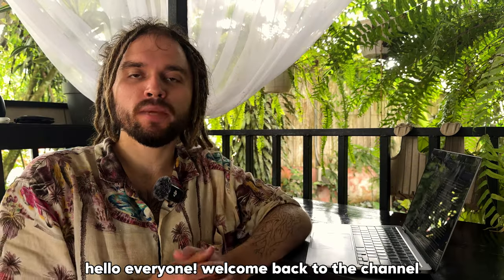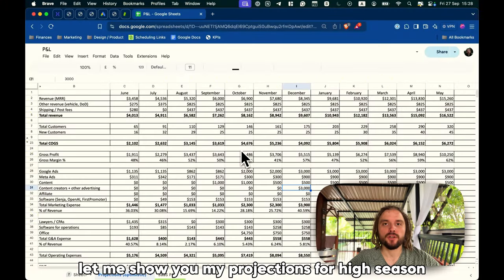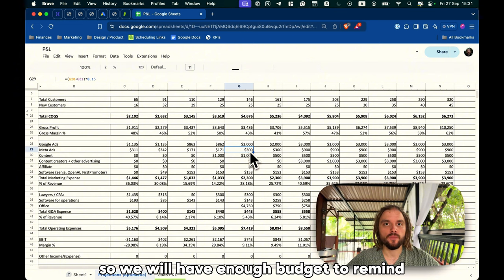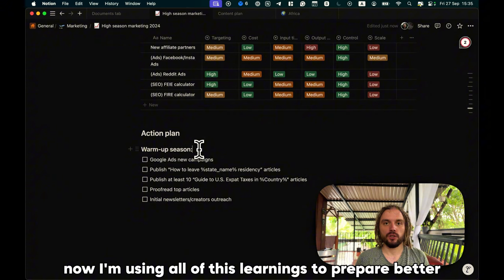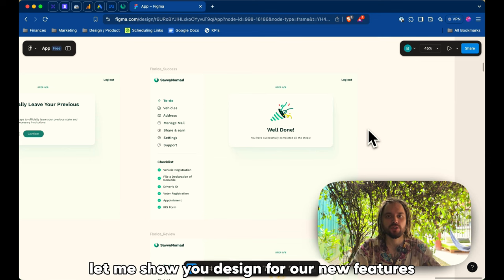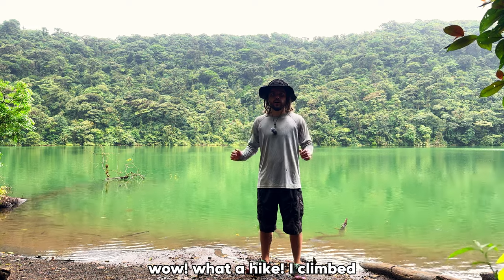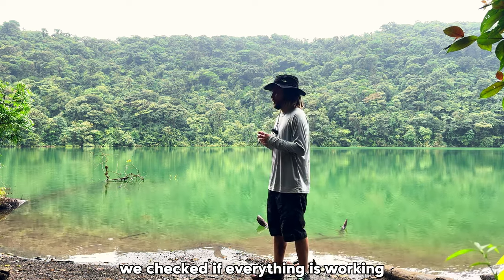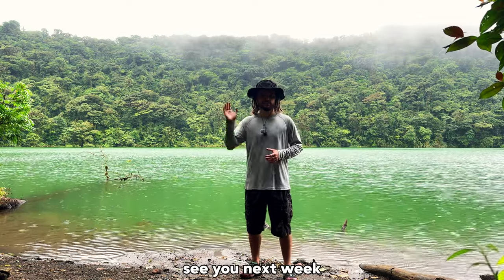building a $1M startup from jungles | growth projections | reality check (weekly vlog)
I’m Bo, a nomadic startup founder traveling the world while building my business

join me on a journey to build my startup and enjoy nature in Costa Rica! 🌴

In this week’s vlog, you’ll get an inside look at:
00:00 intro
00:15 week goals
02:31 revenue projections
09:45 new features
12:05 volcano hike
12:49 reflection on the week
13:59 0 customers in 10 days
16:59 closing remarks